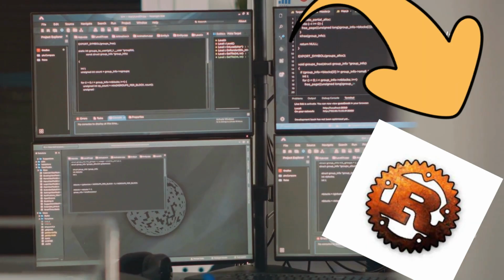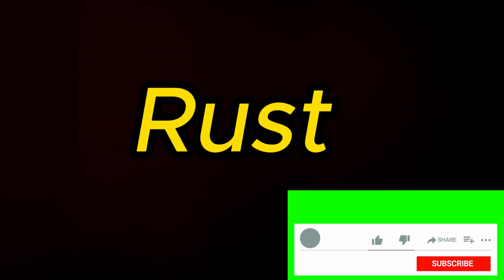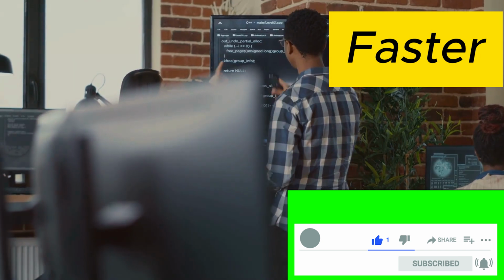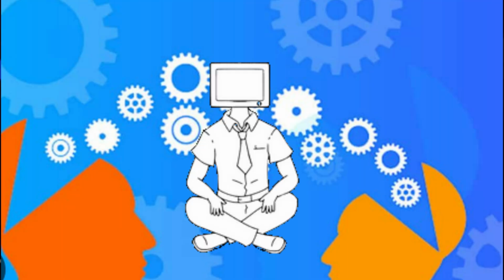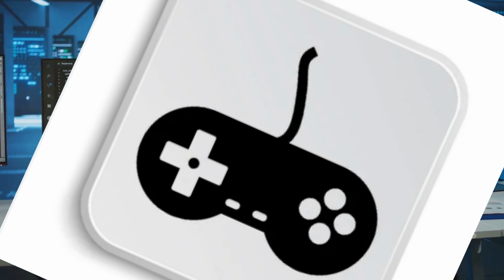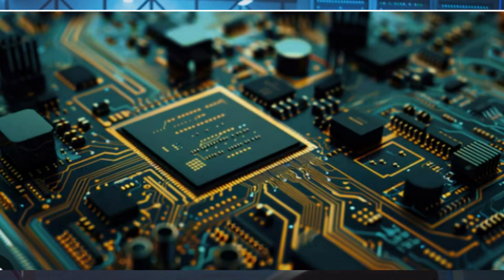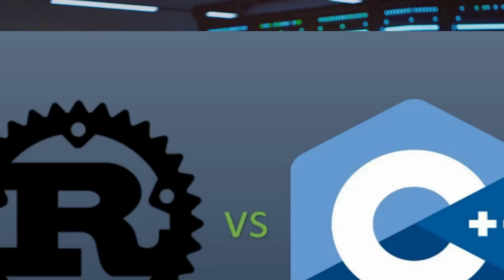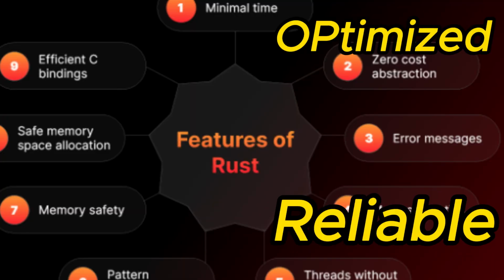Why Learn Rust ? || Quick Overview in 2 Minutes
Want to code like a pro?
Discover why Rust is the go-to language for performance and memory safety in just 2 minutes!
Learn how beginners can dive in, whether you're new or experienced.
Get ready to take your coding skills to the next level!

Learn what makes Rust a powerful systems programming language, why it's great for performance and memory safety, and how beginners can dive in. Whether you're just starting or already coding, this quick guide covers the essentials of Rust .

Edu and tech mentor youtube channel family.